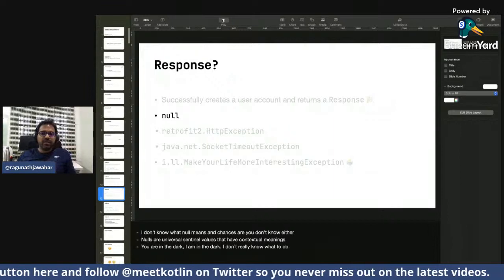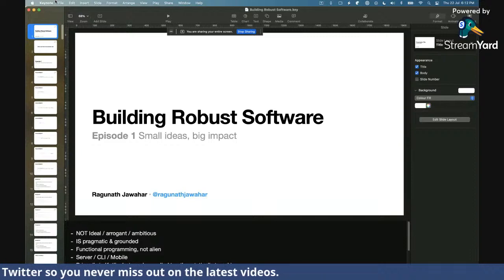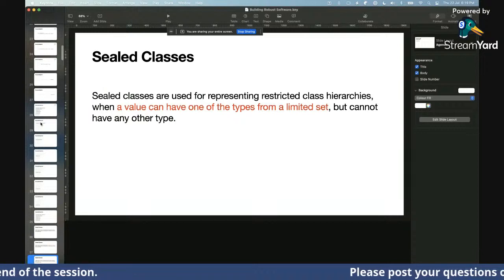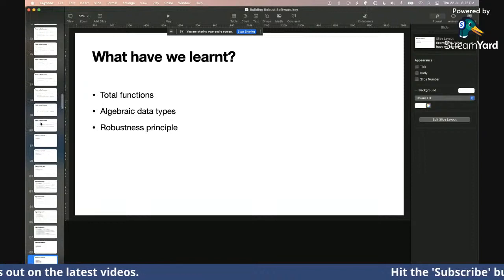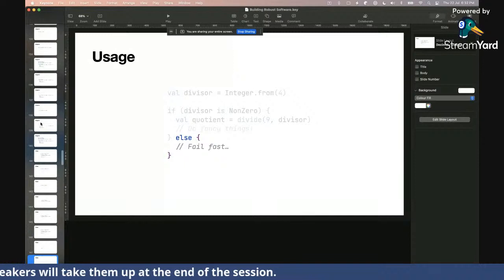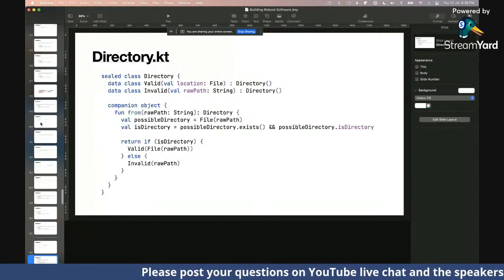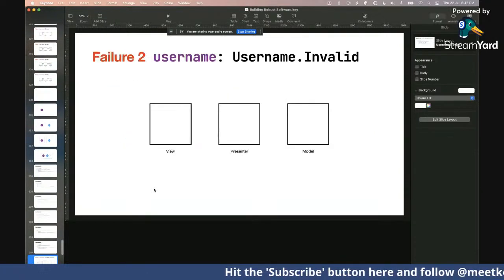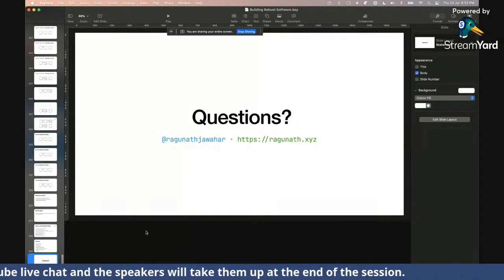Building Robust Software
Ragunath Jawahar shares big, impactful ideas to build a robust software from his vast experience in Kotlin.

How to not just write software, but build it right?
How to write code that communicates well?
Where to be conservative and where liberal?
Know the useful tricks to build software that just works!

You don't have to know Kotlin to join. This series gives you all the important principles you need in your successful software journey.